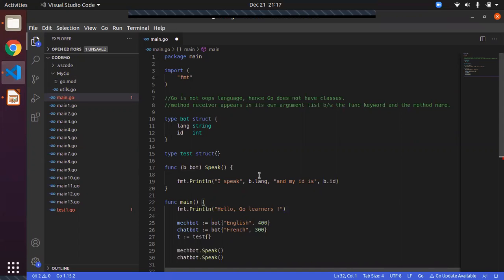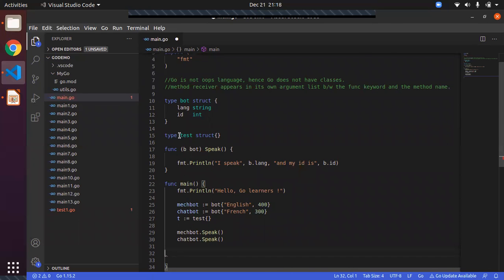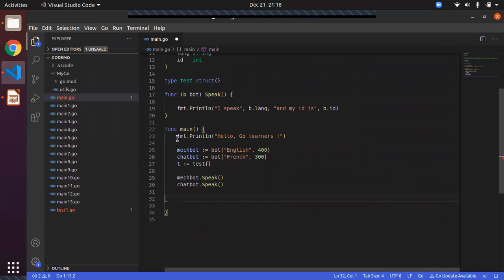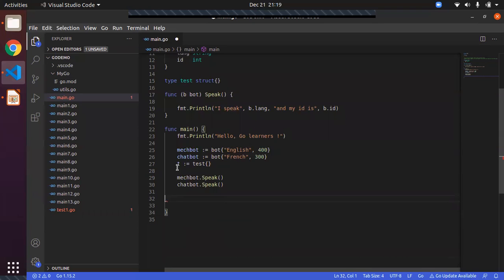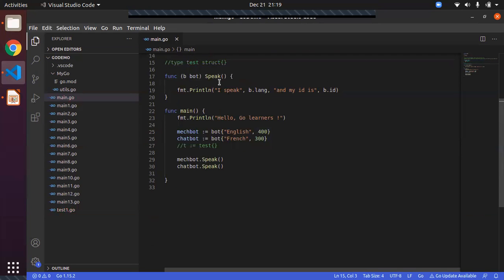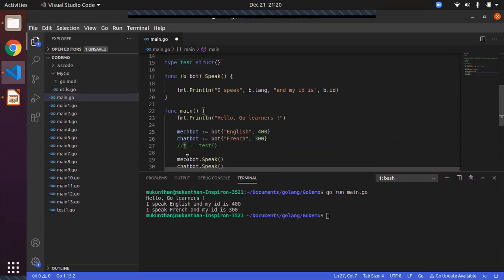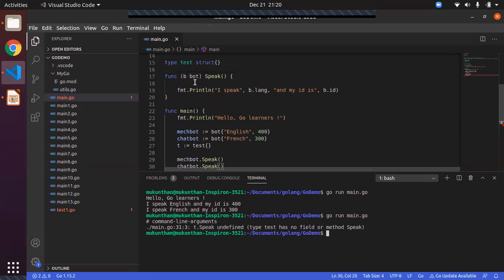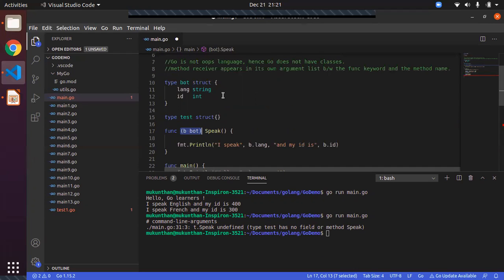Go Receiver Functions